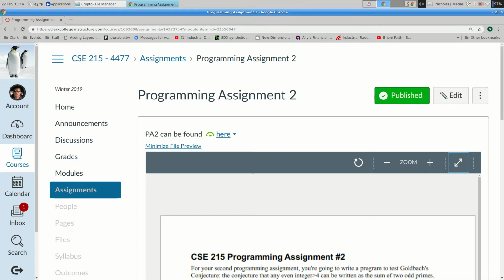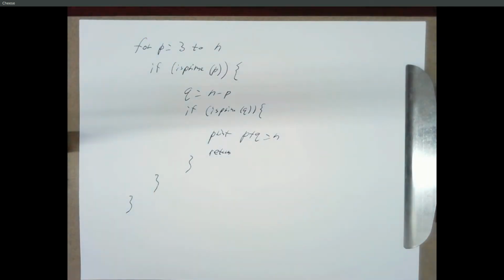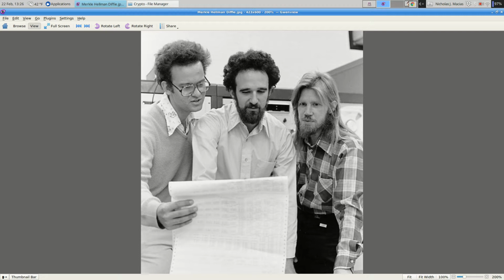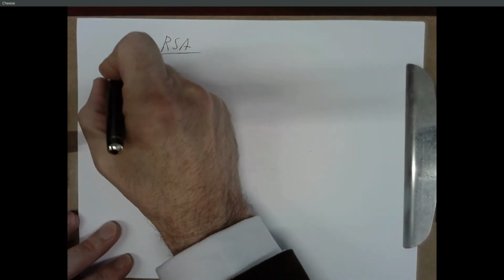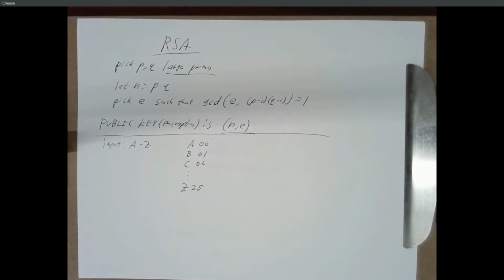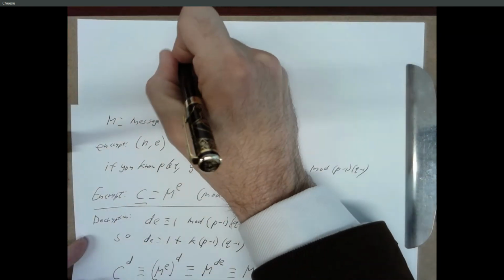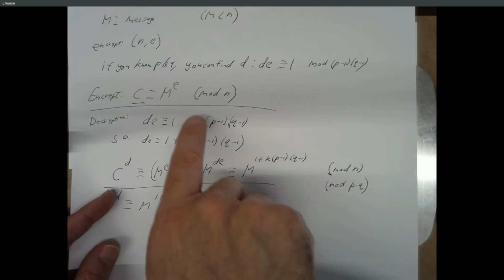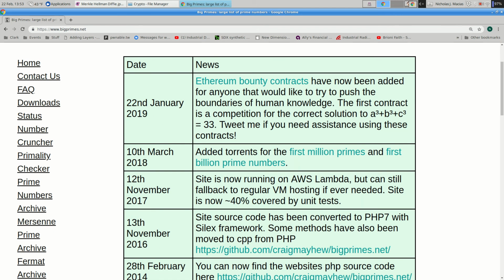CSE 215 20190222